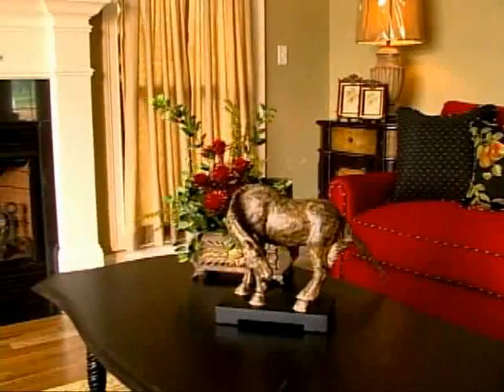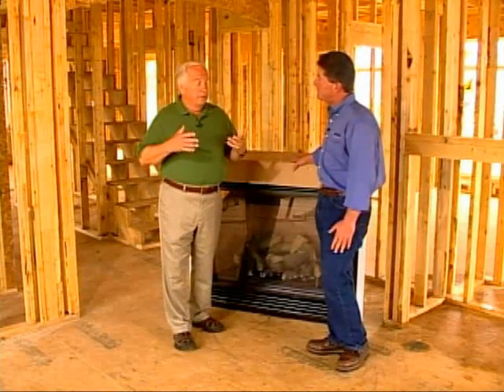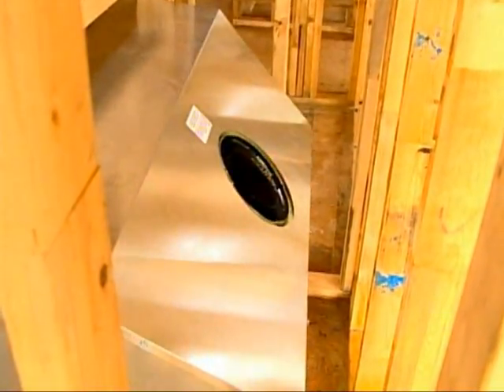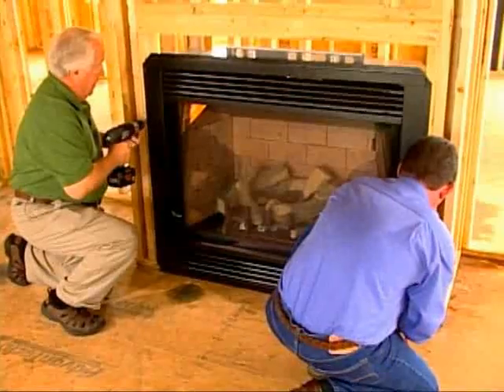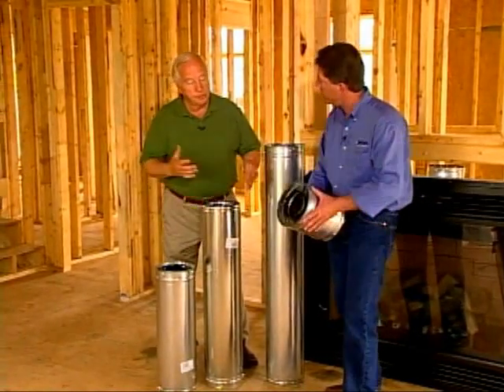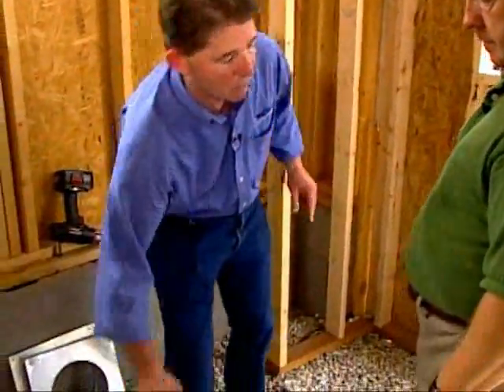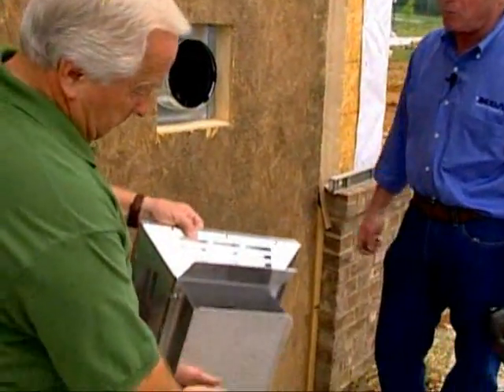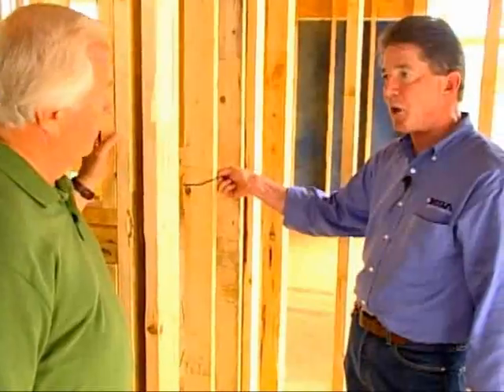Direct Vent Fireplace Installation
Installation of FMI Direct Vent Fireplaces